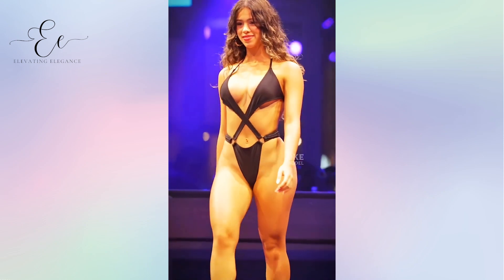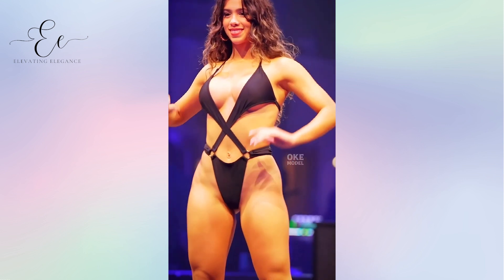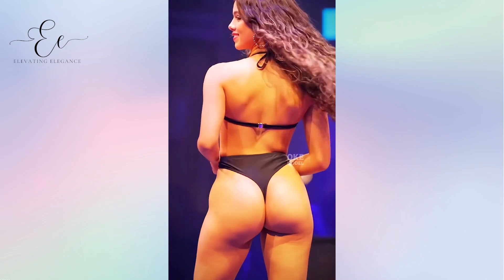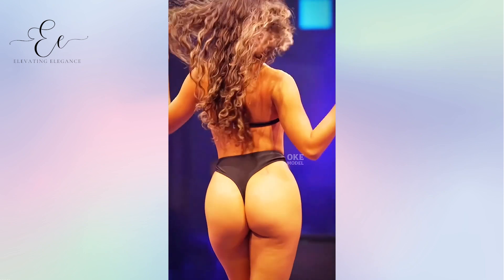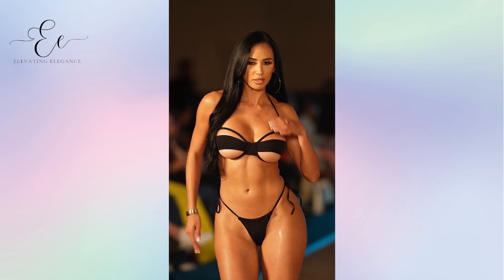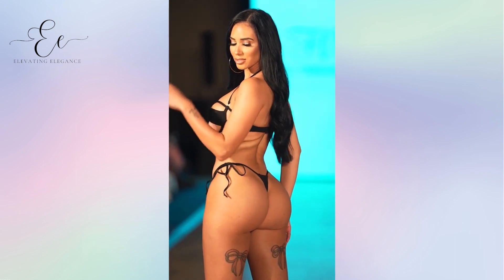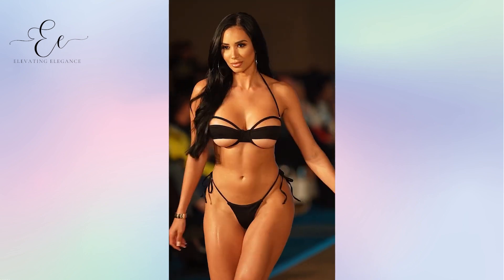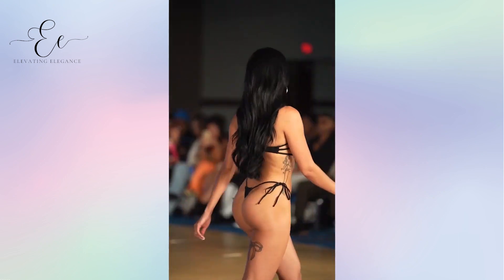Top Bikinis For Curvy Girls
Become A Member and Show Some Love! Join Now ;)

"Flattering Bikinis for Curvy Girls: Embrace Your Curves in Style" celebrates the diversity and beauty of curvy women by highlighting top bikini styles that are both fashionable and flattering. In a 1.5-minute read, it covers various bikini options, including high-waisted bikinis, ruffled and off-shoulder tops, halterneck bikinis, wrap-around bikini tops, one-piece swimsuits with cutouts, high-cut leg bikinis, mix-and-match possibilities, and the importance of comfortable fabrics. The article encourages curvy women to feel confident and fabulous in their own skin by choosing swimwear that enhances their unique body shapes and makes them feel like beach goddesses.